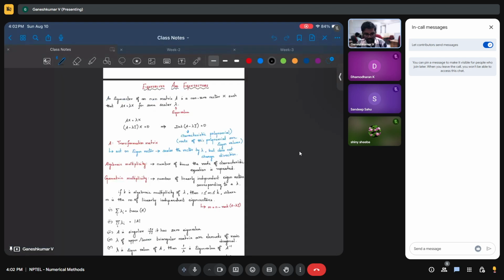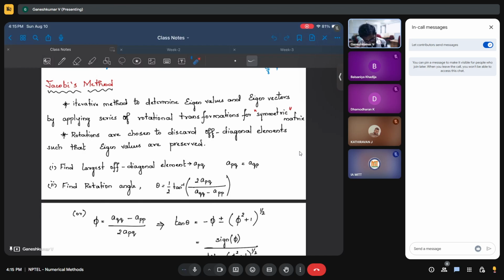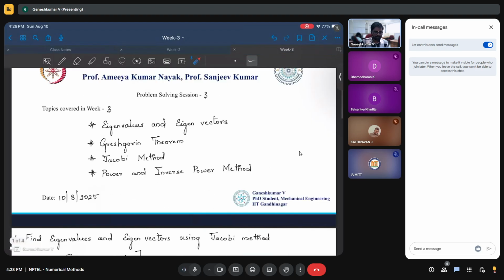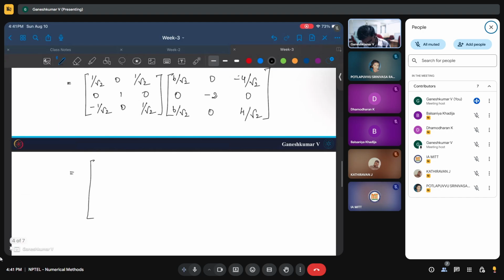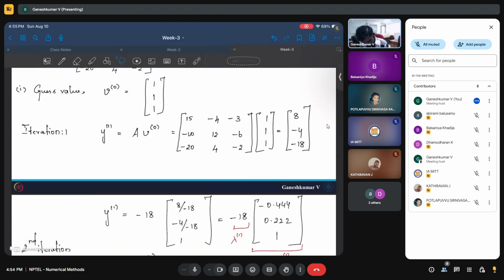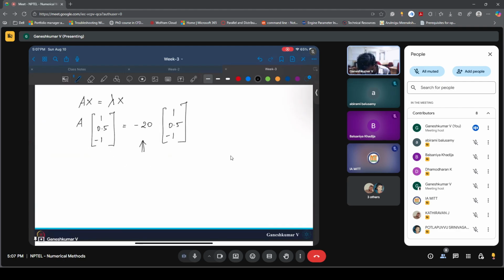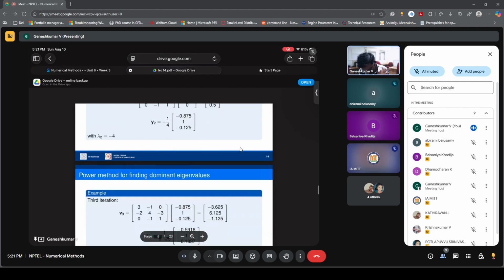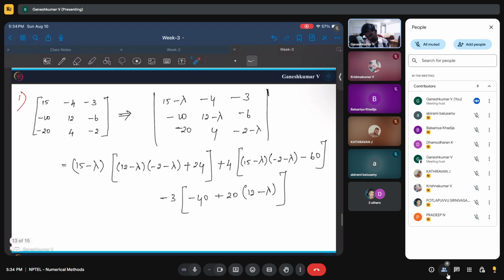Numerical Methods - Live Session - 3